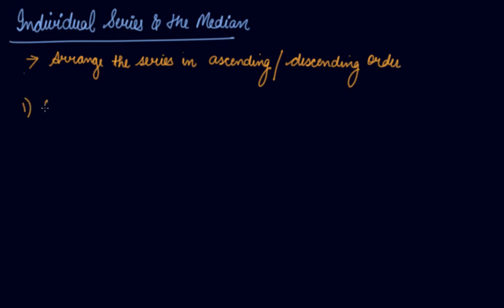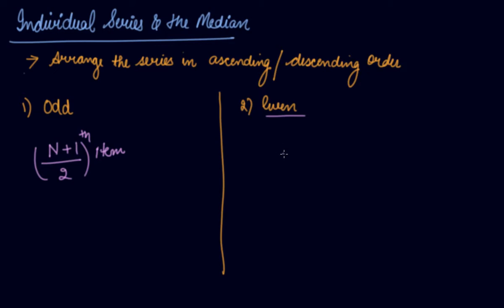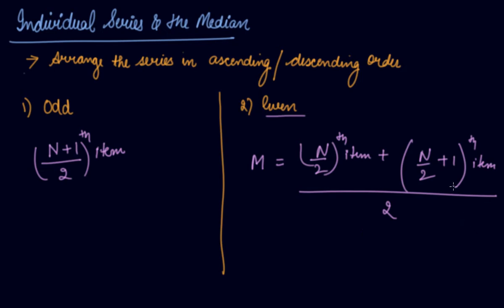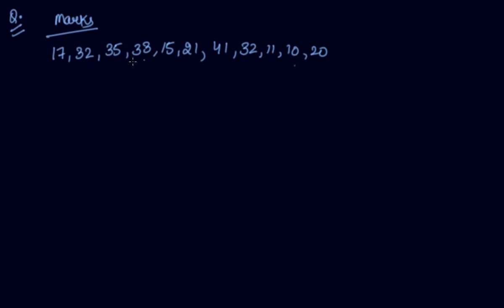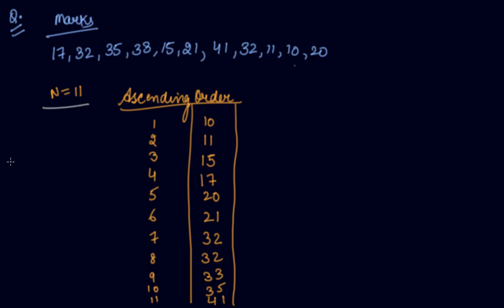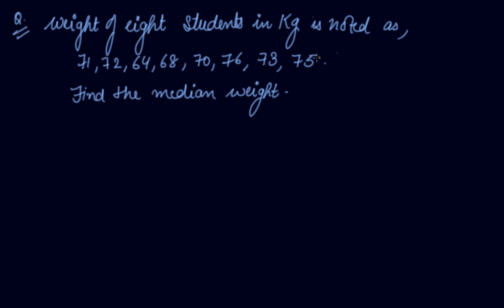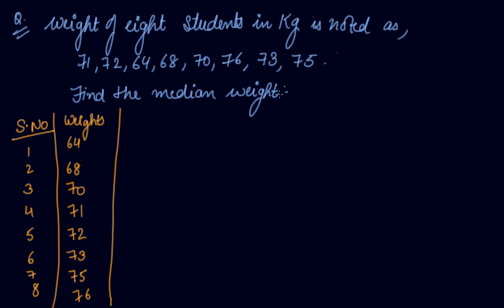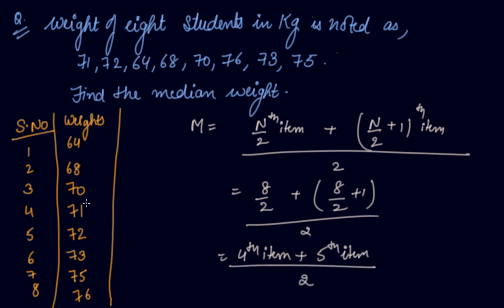Individual Series & The Median | Class 11 Economics Measures of Central Tendency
Individual Series & The Median |  Class 11 Economics Measures of Central Tendency by Parul Madan